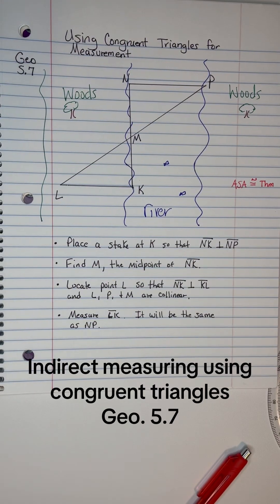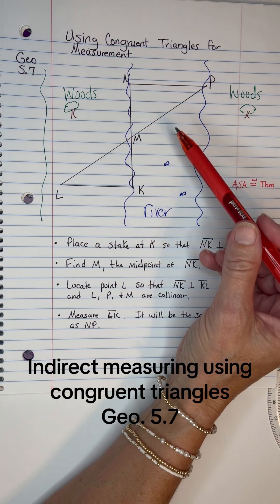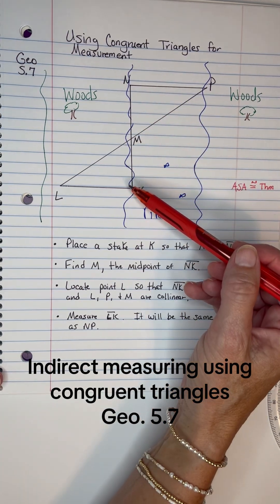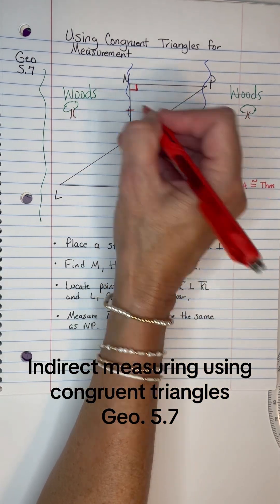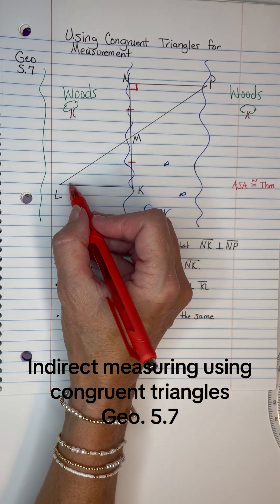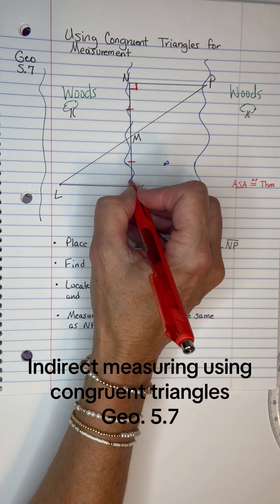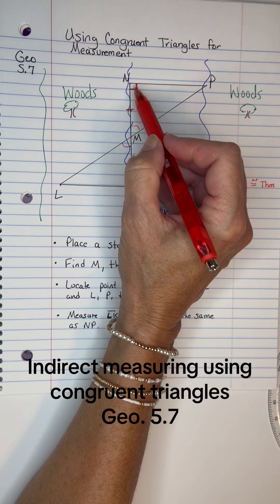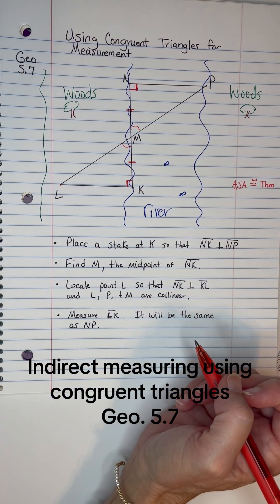Indirect measuring using congruent triangles Geo. 5.7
Geo. 5.7 Indirect measuring using congruent triangle